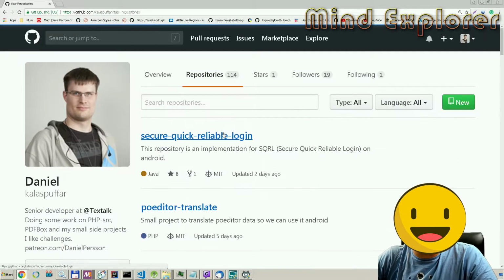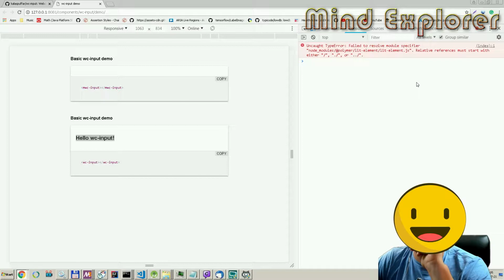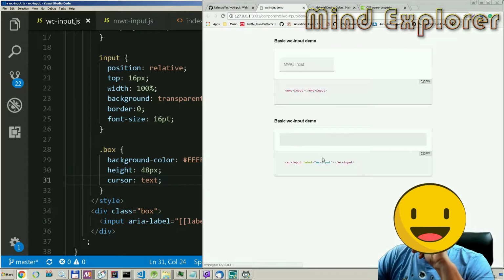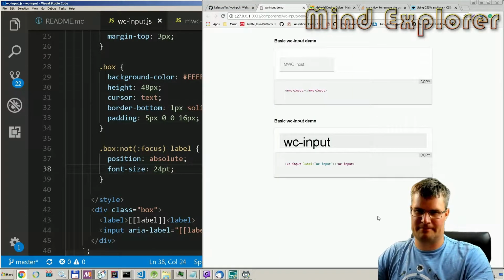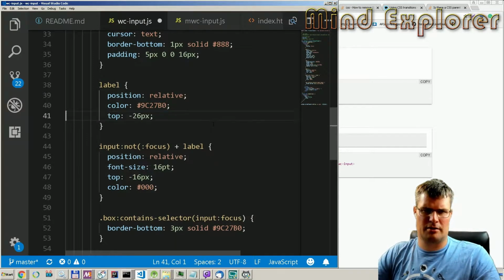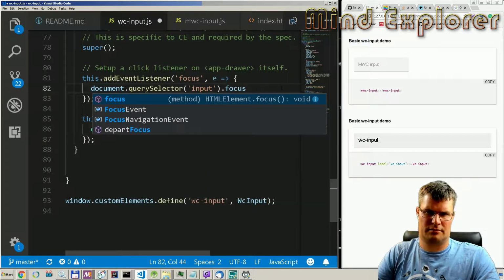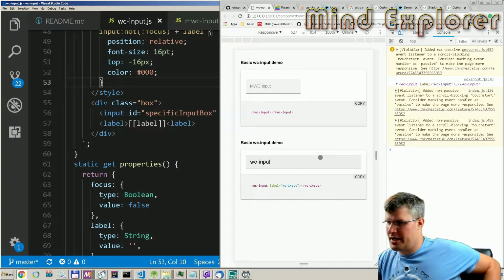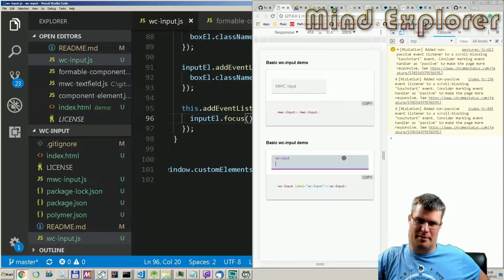Inputbox - live coding web component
We created a new web component with an input box and label using the material design.

Coursera - Front End Developer courses to kickstart your career.